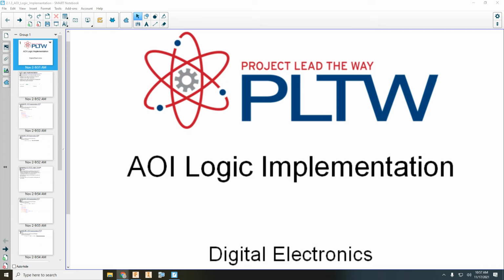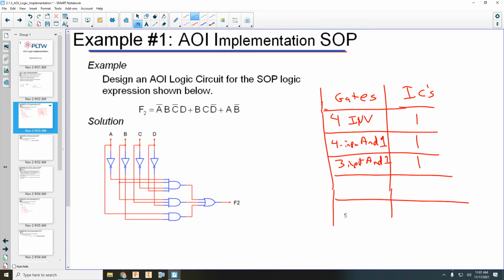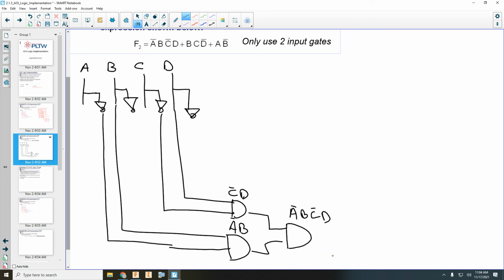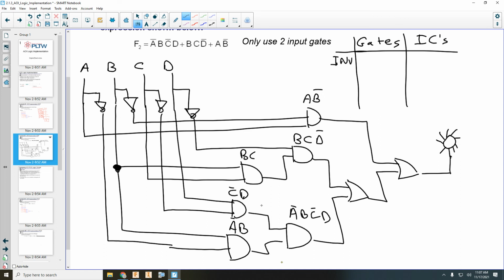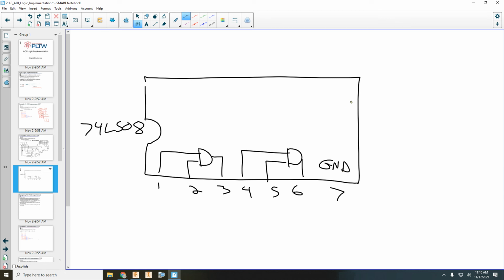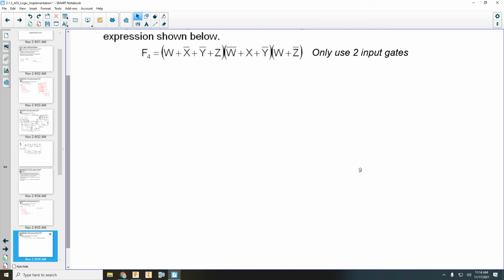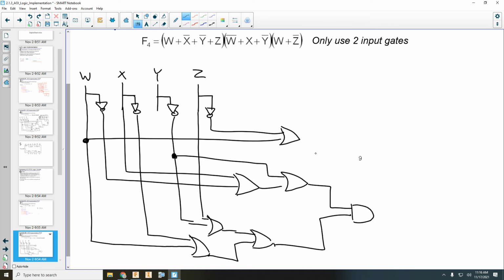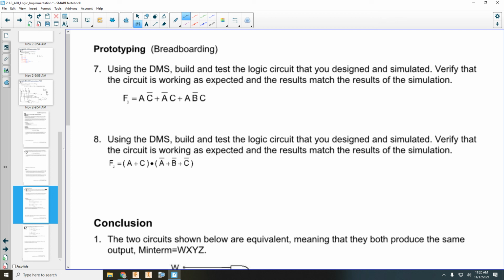2.1.3 AOI Logic Implementation